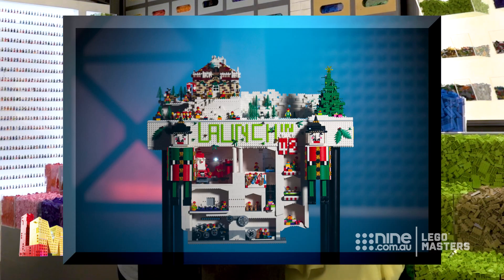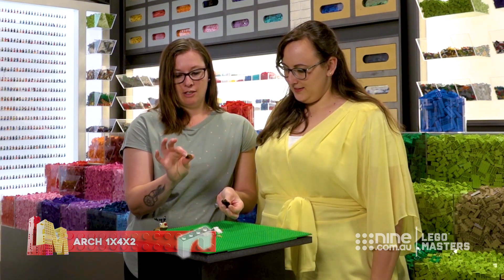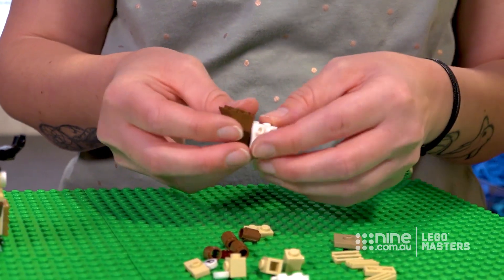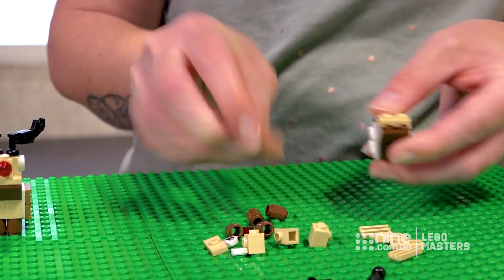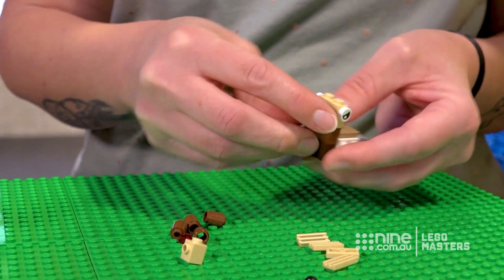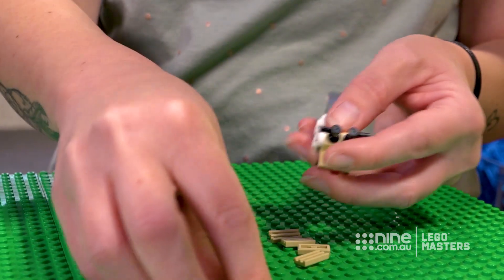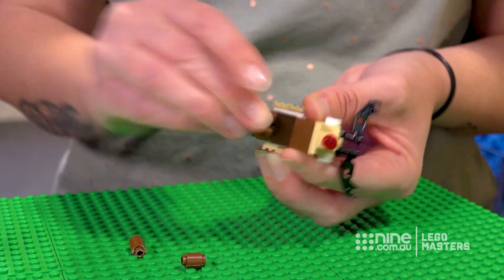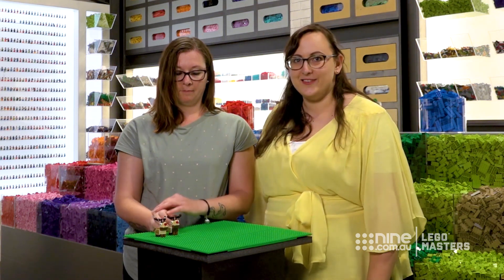How to make a LEGO reindeer | LEGO Masters Australia 2020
Jennifer and Jodie from LEGO Masters 2020 reveal their top tips to creating an incredible reindeer.

LEGO® Masters pits eight pairs of Brick heads against each other in a quest to impress with their creativity, design and flair, driven by their unparalleled passion for the possibilities that will start with a single LEGO® brick.

Follow LEGO® Masters on Instagram
Like LEGO® Masters on Facebook
Follow LEGO® Masters on Twitter